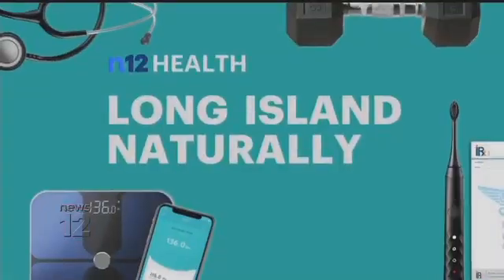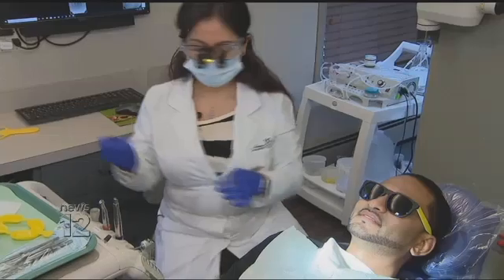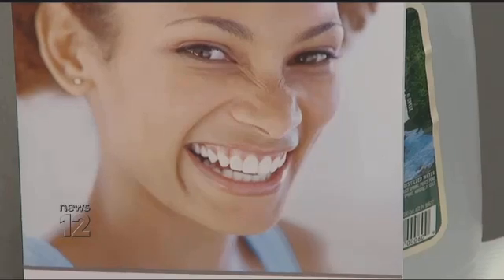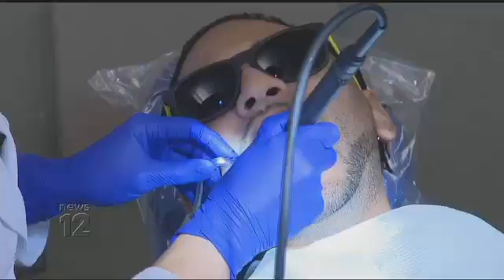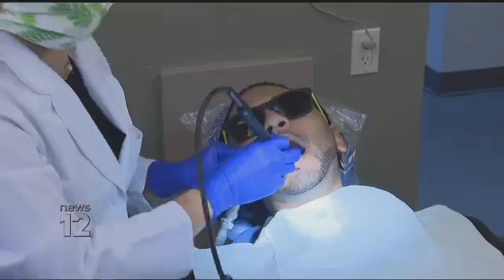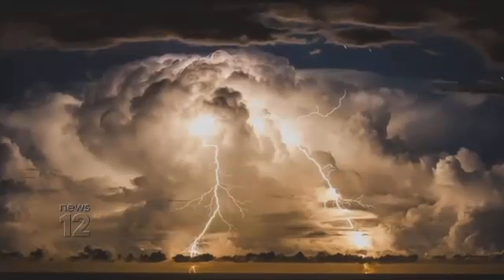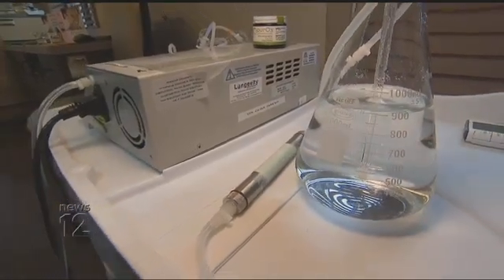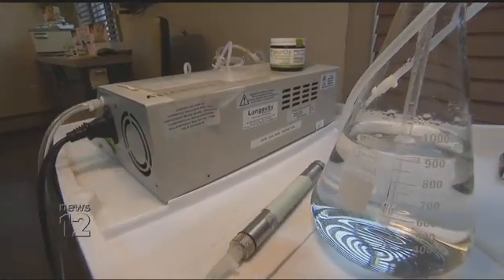Ozone in Dentistry - Long Island Naturally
At Nature's Dental in Greenlawn, dentists use ozone to treat patients instead of fluoride